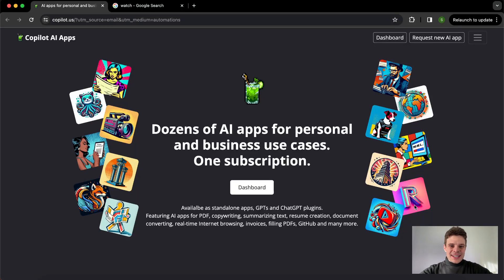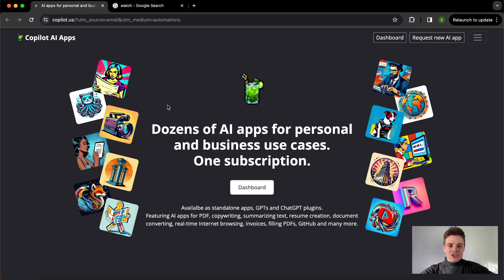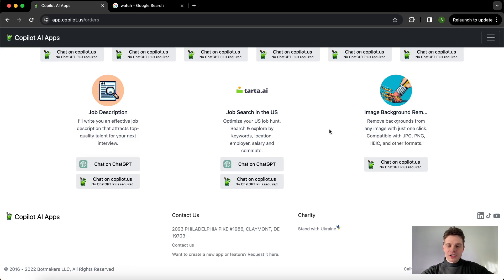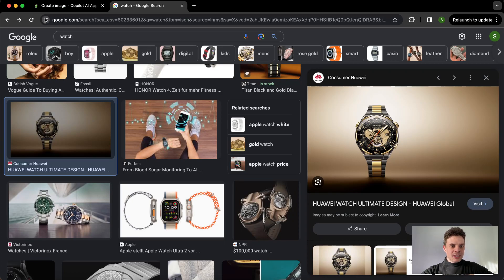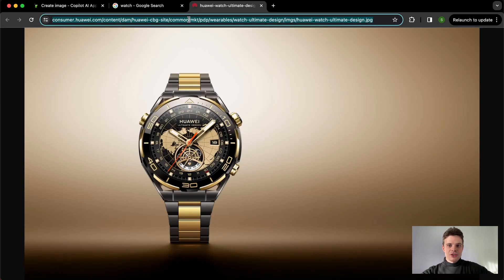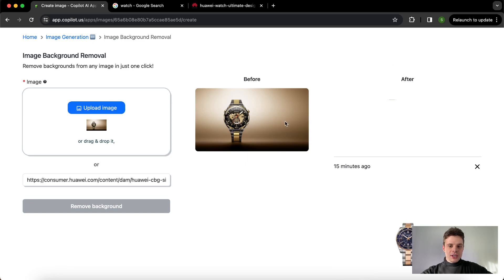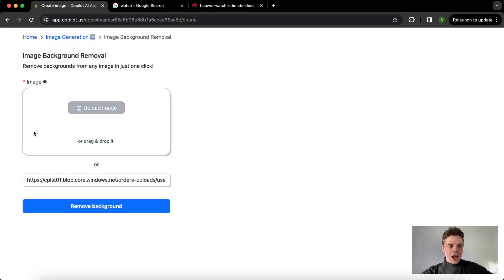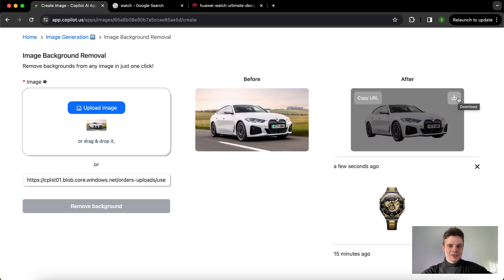Copilot.us Tutorial: AI Background Removal Tool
🚀 Unlock the power of advanced AI for Image Background Removal! In this comprehensive tutorial, we dive into the revolutionary  Image Background Removal tool which is extremely versatile in use. Whether you're a beginner or an experienced, this video is your ultimate guide to leveraging AI for enhancing your image editing.